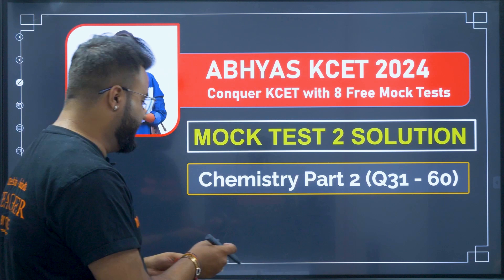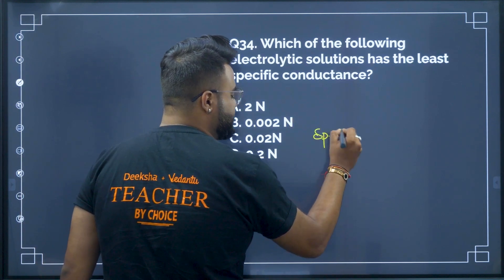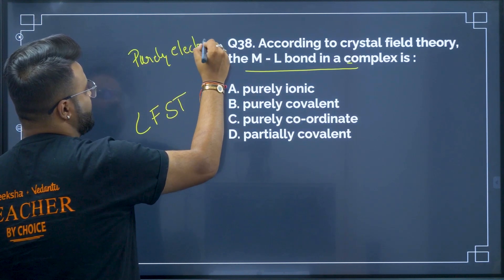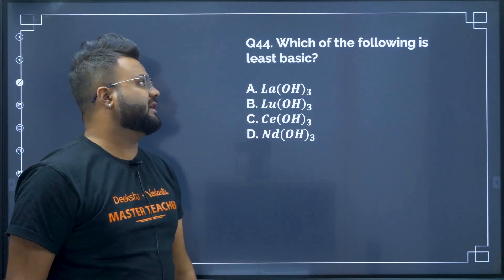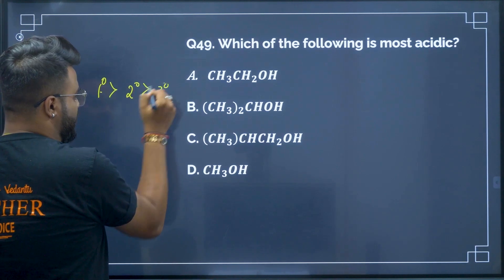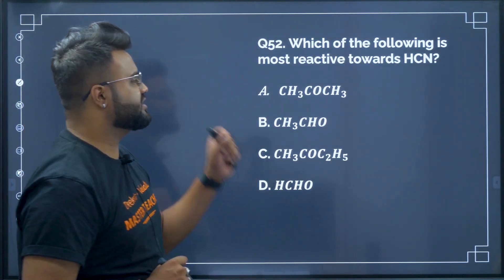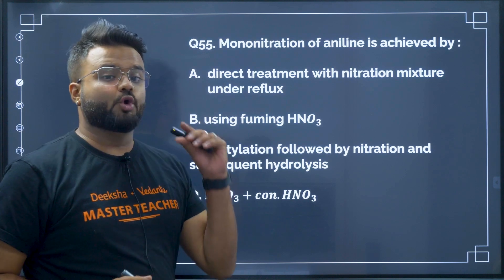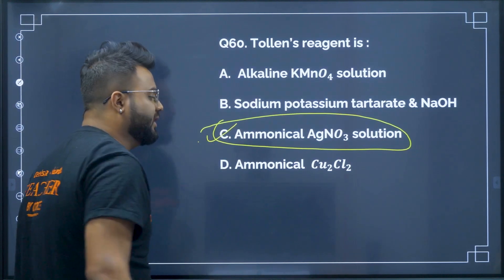Abhyas KCET 2024 Test Series | Mock Test 2 Solution | Chemistry Part 2 Q31-60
Join Nirmal sir in this comprehensive walkthrough of Abhyas KCET 2024 Mock Test 2 Chemistry Paper Solution. In this video, we delve into the detailed solutions and explanations for questions 1 to 30 of Part 1 of the Chemistry section. Practising mock tests is crucial for KCET aspirants aiming for a strong rank in KCET 2024. Don't miss out on this opportunity to enhance your preparation. Download Abhyas KCET 2024 Mock Test 2 now, attempt the test, and cross-check your solutions for any unanswered questions.